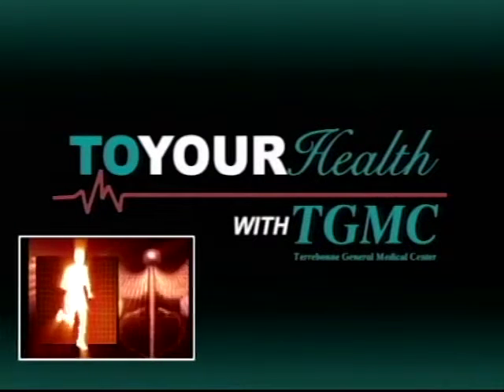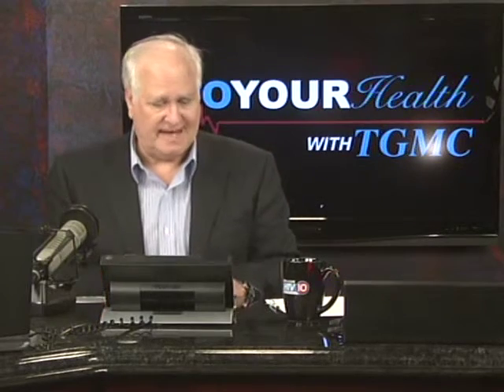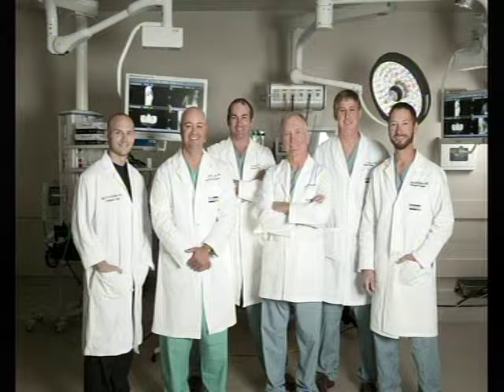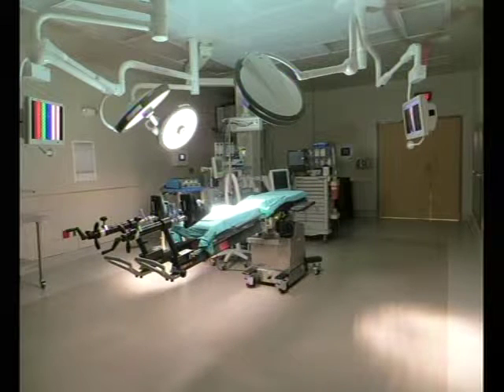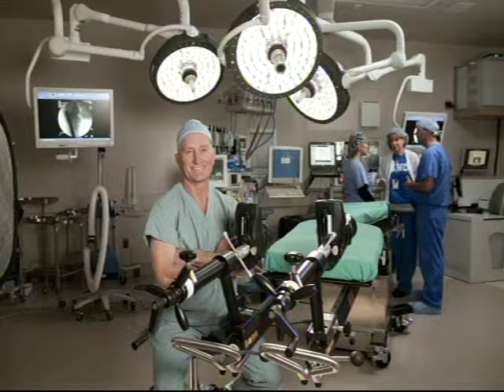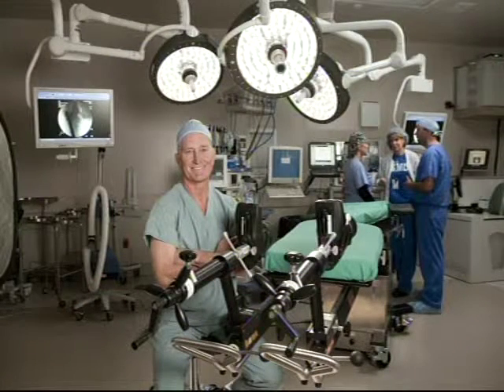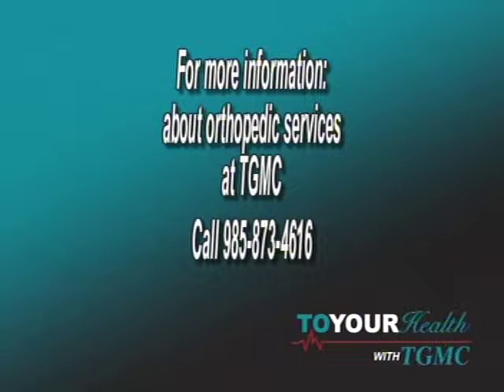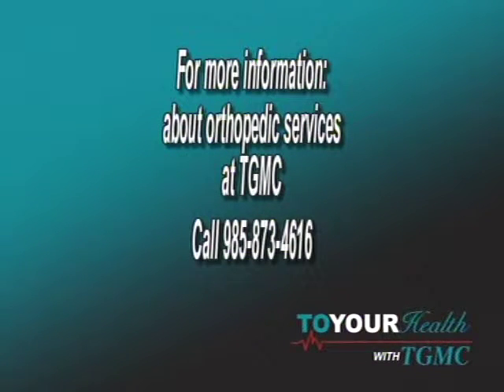TGMC To Your Health~ Orthopedic Program at TGMC with Dr. LaSalle (2/27/13)